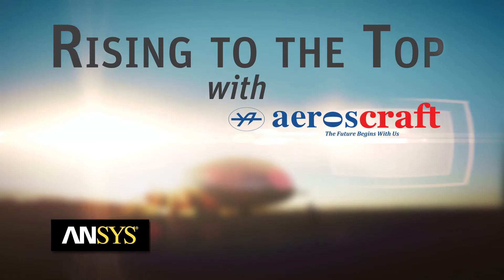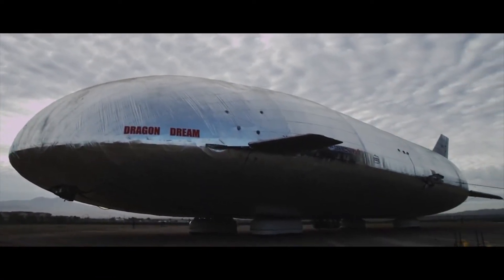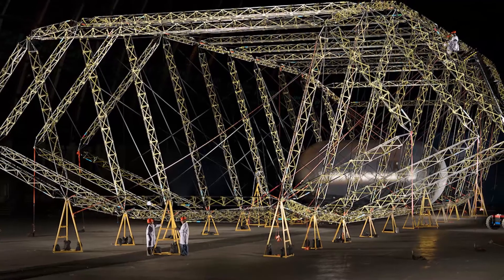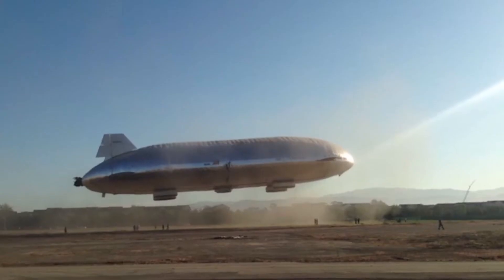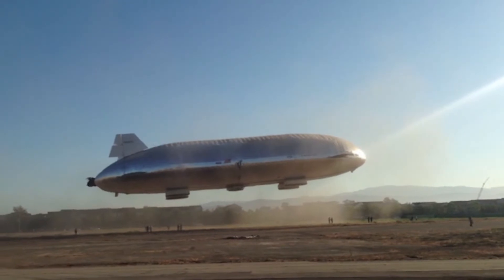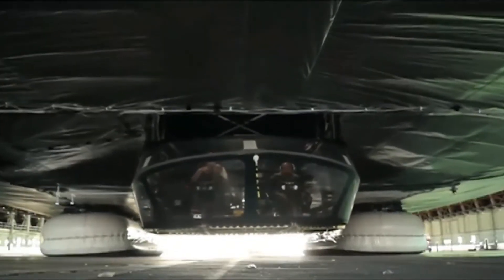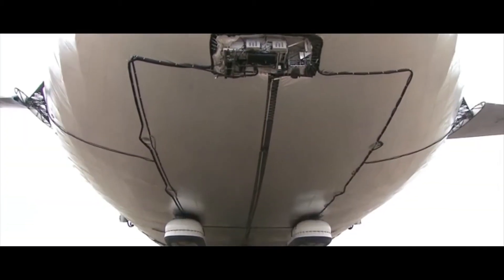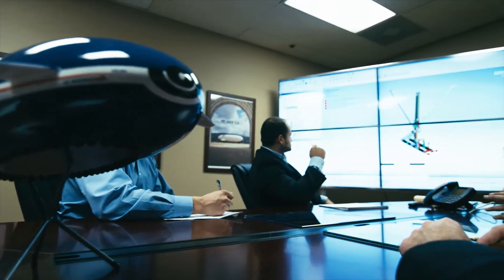Rising to the Top with Aeroscraft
A manufacturer of lighter-than-air technology, Aeros is building the Aeroscraft for cargo freight transport. Engineers employs simulation to understand how their aircraft will behave as a system under real-life conditions and how changes will affect performance. Video produced by Apple Box Studios.

About Apple Box Studios:
Located in the historic Strip District of Downtown Pittsburgh, we design, develop and deliver communication tools, programs and marketing campaigns that help our clients grow. As a full-service ad agency, our work can take an infinite number of shapes and sizes. Yet, everything we do is shaped by one thing: the human sensibilities of your audience.

Since 2002, Apple Box Studios has worked closely with many of the leading companies and institutions in Pittsburgh. Every day, with every project and every line-item, we strive to create well-branded messages that effectively differentiate our clients in the marketplace.